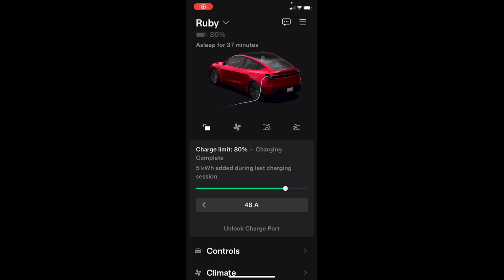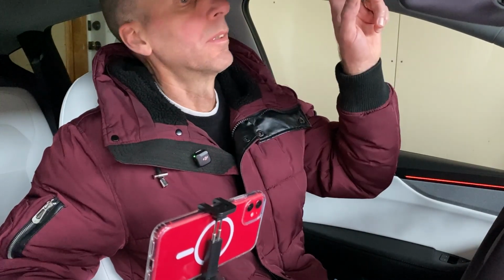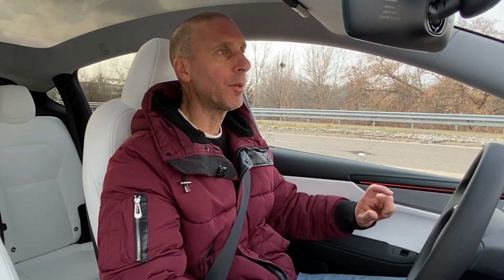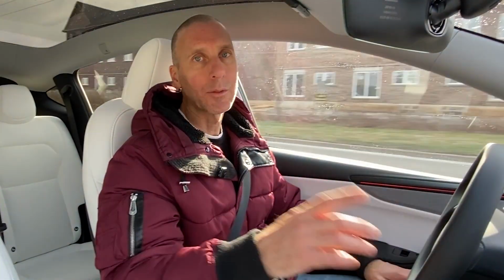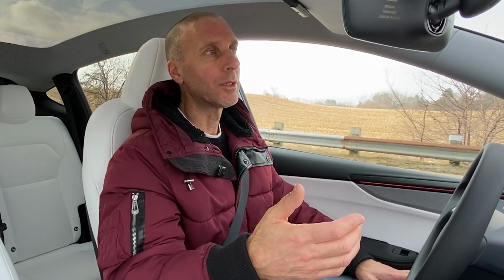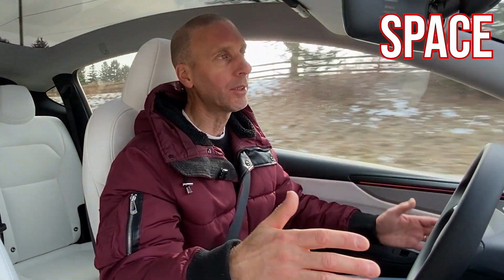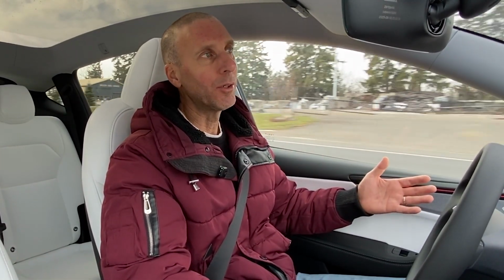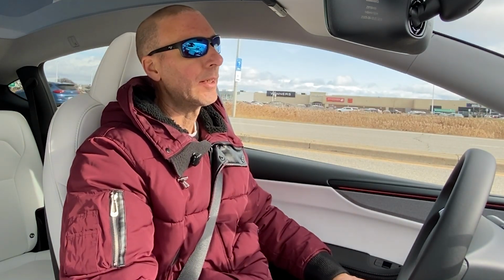What has it Cost Owning my Model Y for 30 Days?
If you've got questions about owning an EV in Ontario here is 30 days of everyday living with my Model Y. Curious about what it has cost me to run my Model Y for a month? It's been an experience.

The things I love about it, and the recommendations I have for Tesla in just 30 Days.

Audio: Spanish Anchors - Popper Topper